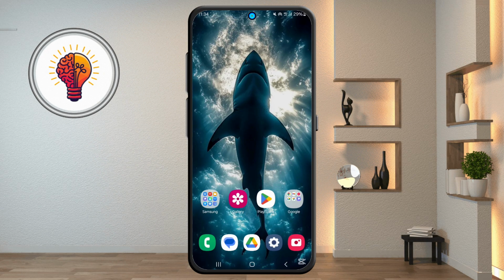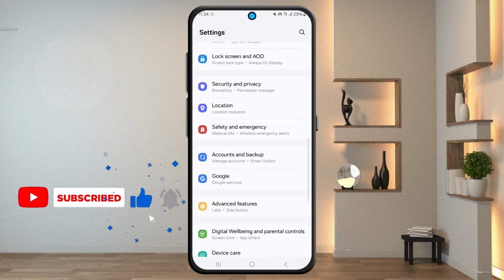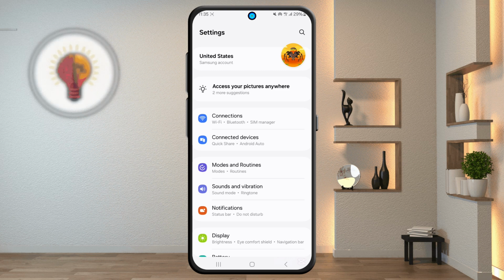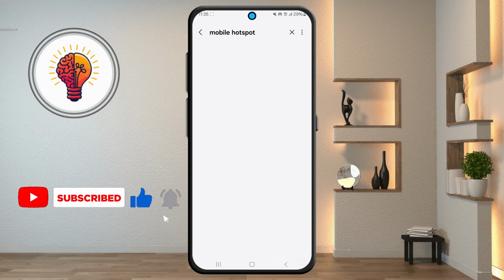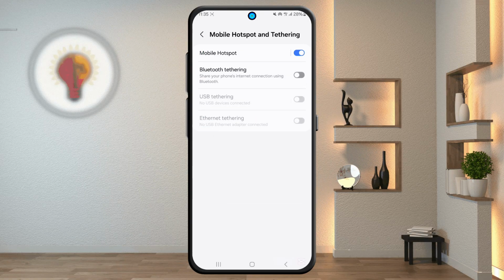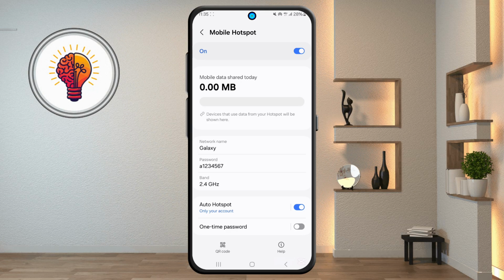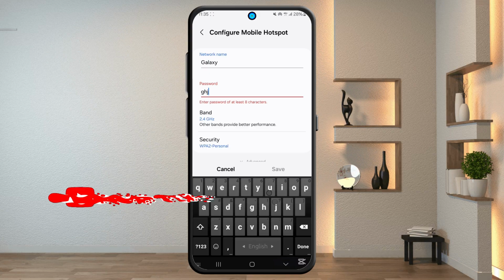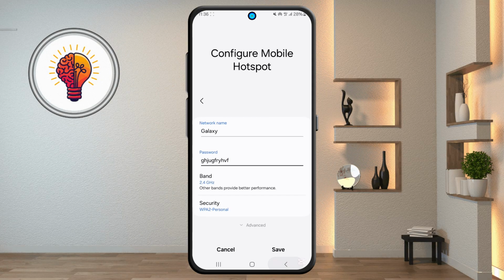How to Find Hotspot Password in Samsung Galaxy A15 / A15 5G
How to Find Hotspot Password in Samsung Galaxy A15?

Here’s how to make your Samsung phone work better today. Welcome to Tips and Tricks! In this video, we're guiding you through the straightforward process of finding the hotspot password on your Samsung Galaxy A15. Sharing your phone's internet connection is a convenient feature, and knowing how to access and share your hotspot password on your Galaxy A15 is key to keeping your other devices connected.
The Samsung Galaxy A15 offers a user-friendly interface, and locating your personal hotspot settings, including the password, is a simple process. This tutorial will walk you through the steps to find the Wi-Fi password for your Galaxy A15's mobile hotspot. Whether you need to connect your tablet for some work, share internet with friends, or connect any other Wi-Fi-enabled devices, we'll show you exactly where to find the password.
Follow along with our clear instructions, and you'll be able to locate your hotspot password on your Samsung Galaxy A15 in no time.